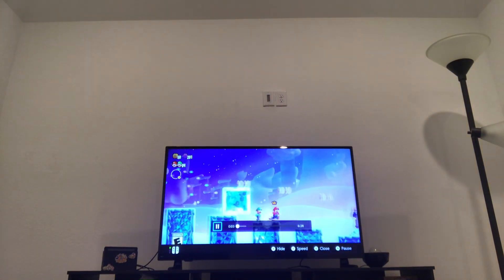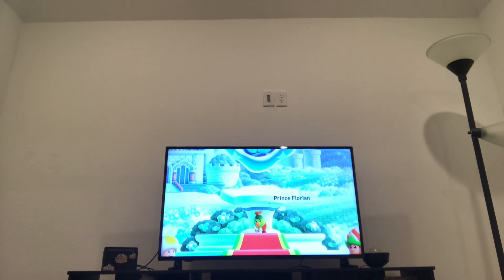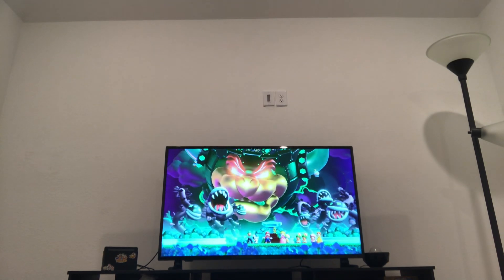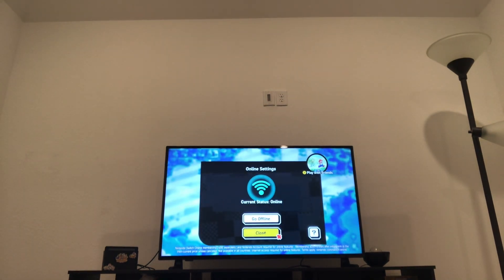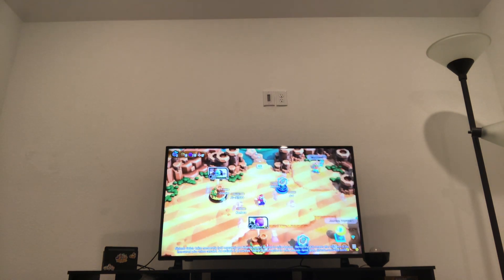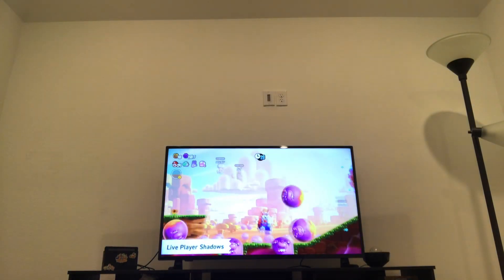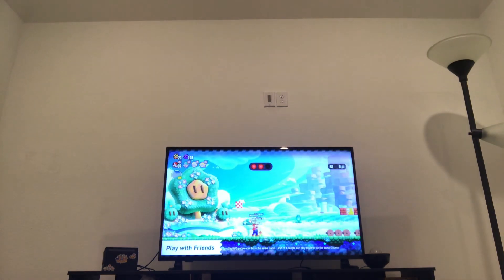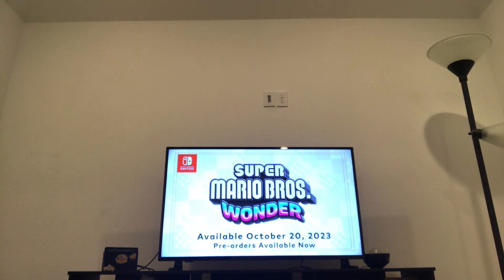The super Mario wonder trailer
In this episode we watch the super Mario wonder trailer there are new power ups and new playable characters like yoshi watch the episode to find out what the rest of the trailer so you can find out what the rest of the trailer looks like